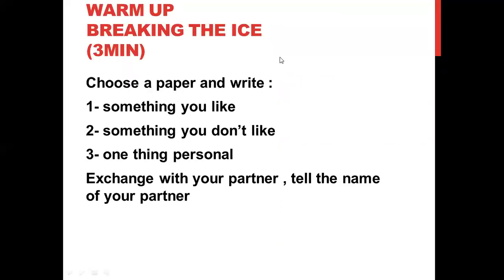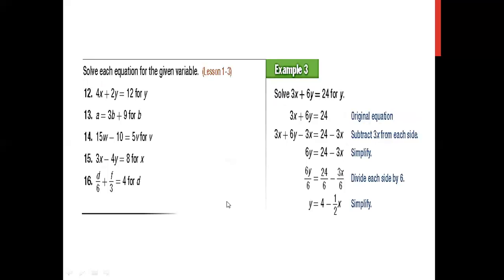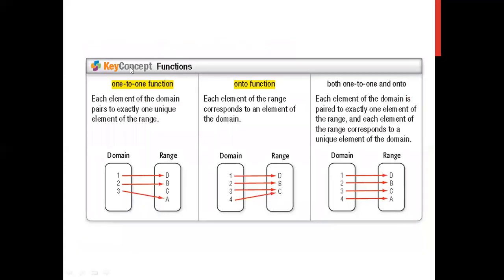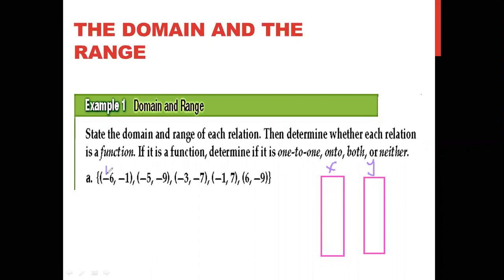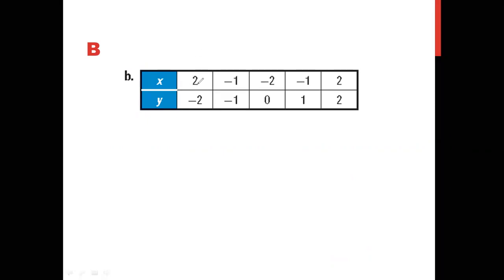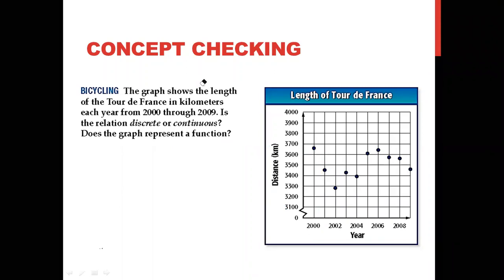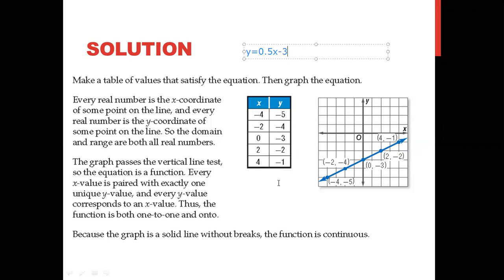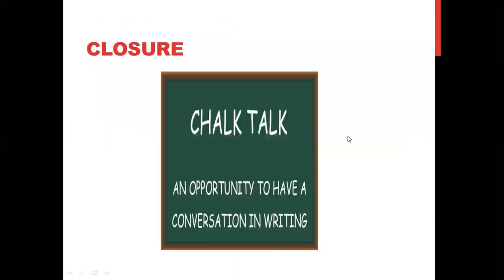Relations and functions lesson plan using visible thinking learning routines